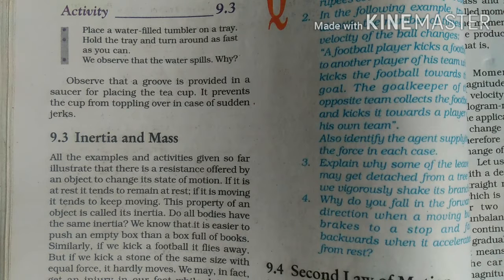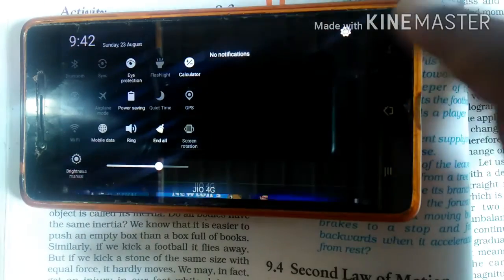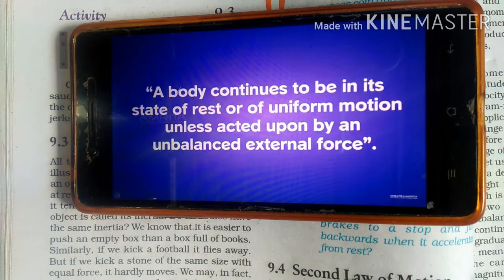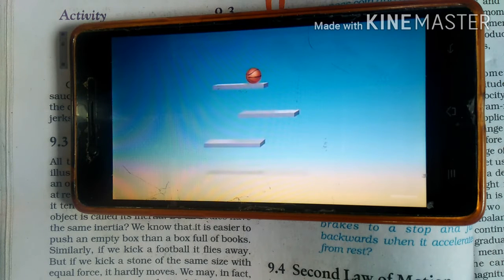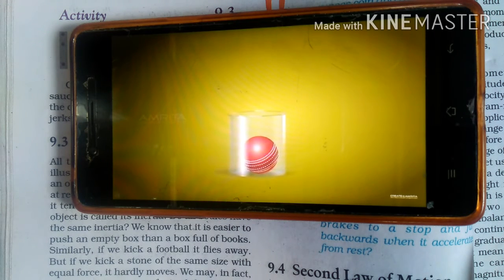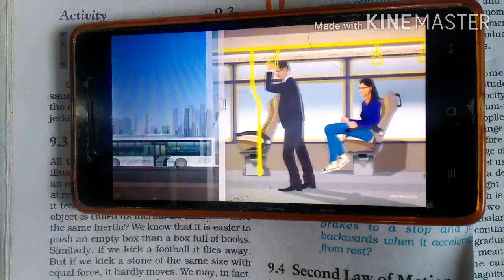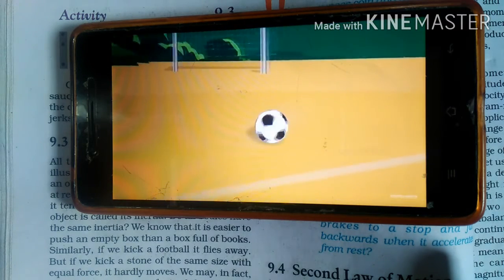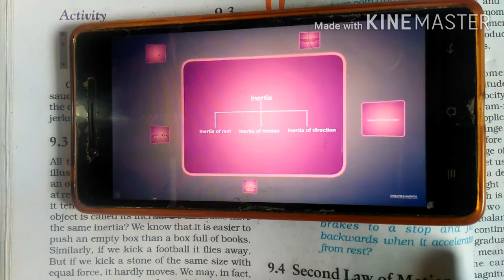Class 9th NCERT Science Force and laws of motion (Part-5) Day-5